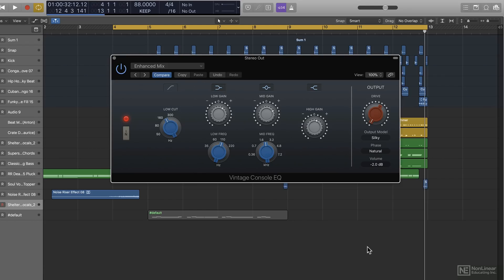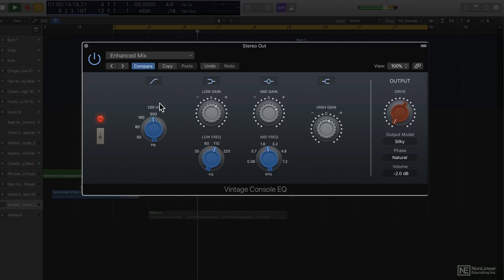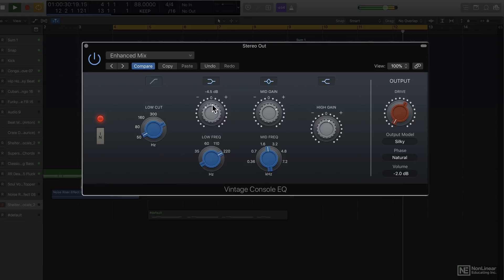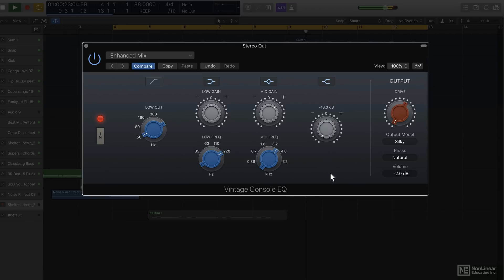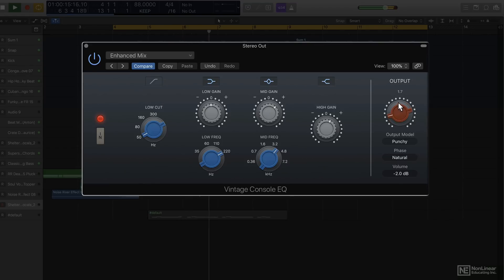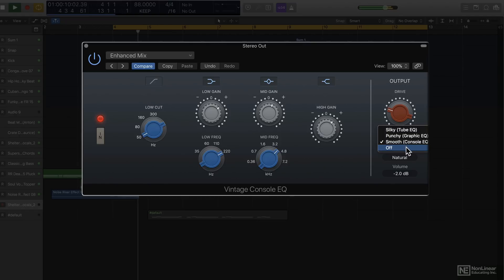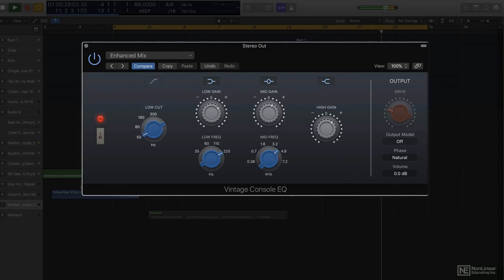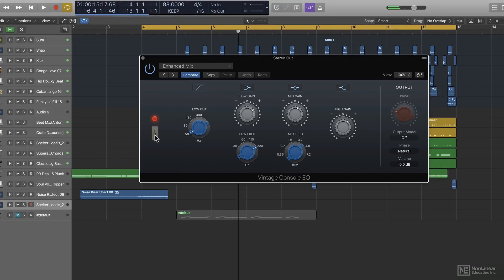Logic Pro X 100: Whats New in Logic Pro X10.4 - 2. Vintage Console EQ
Logic Pro X 100: What’s New in Logic Pro X10.4 by Rishabh Rajan
Video 2 of 15 for Logic Pro X 100: What’s New in Logic Pro X10.4

Steve H here, and were really excited about Logic Pro X 10.4. As you know, Logic is a very important DAW for all us at Nonlinear Educating, and when theres a new release we strive to provide you with the best possible overview course. And best of all, its FREE to all our members! So join the talented Rishabh Rajan and discover whats new in Logic Pro X 10.4

Learn about the new Vintage Console, Tube & Graphic EQs, based on the highly sought-after Neve, Pultec and API vintage EQs respectively. Discover the awesome new Multi-Effects (Phat FX and Step FX), the redesigned Space Designer, and the gorgeous (both sonically and visually) ChromaVerb. Find out whats new with Logics instruments: the new Retro Synth filters, the realistic Studio Strings and Horns (with articulation controls), the amazing Vintage Mellotron, and the new jazzy drummers and brush kits. Rishabh also explains how to automatically keep your audio in sync with the brand new Smart Tempo feature, even if you record without a click!

As you can see, this is a serious update!  So join Logic expert trainer Rishabh Rajan in this course, and discover the new features and goodies in this FREE "Whats New" course!